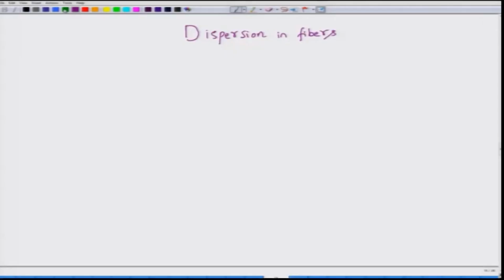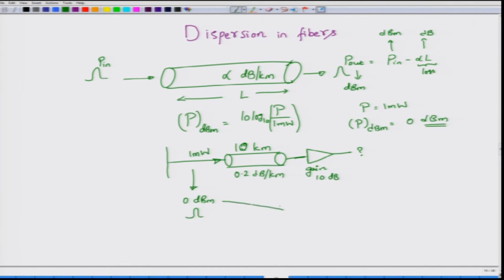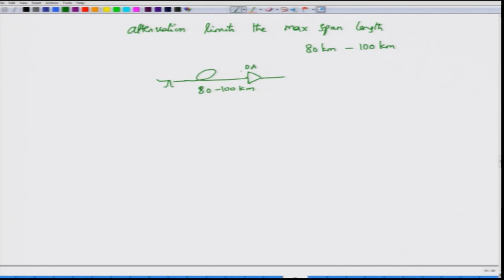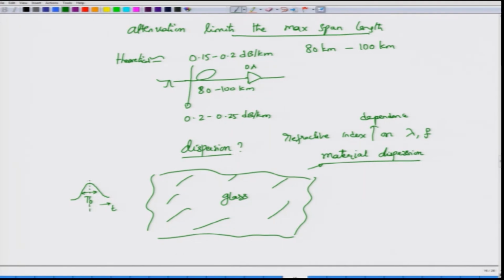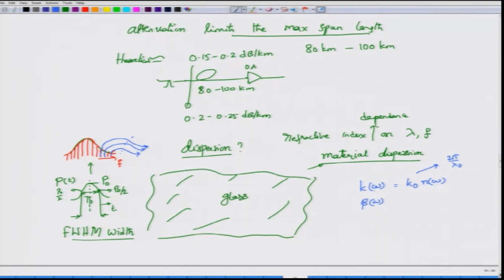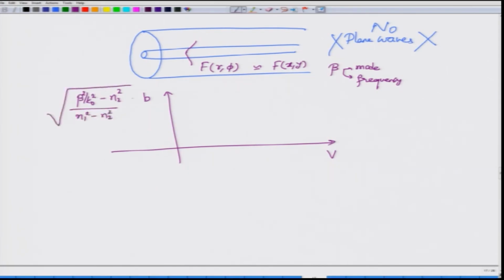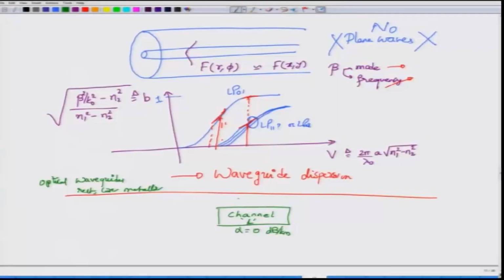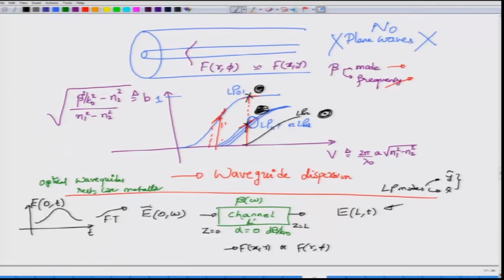Introduction to dispersion in fibers